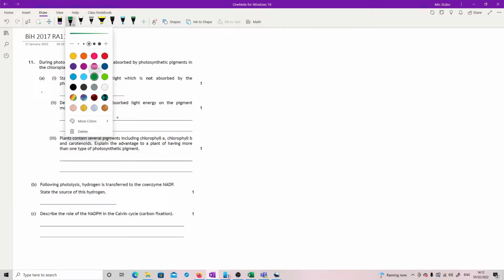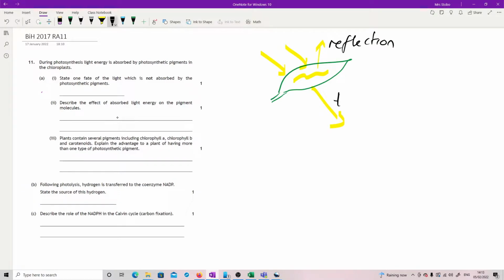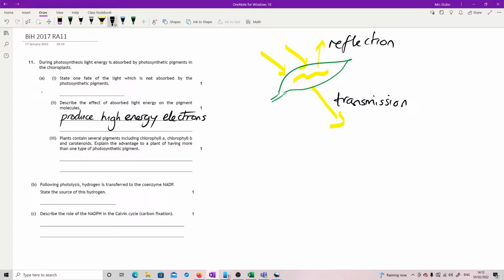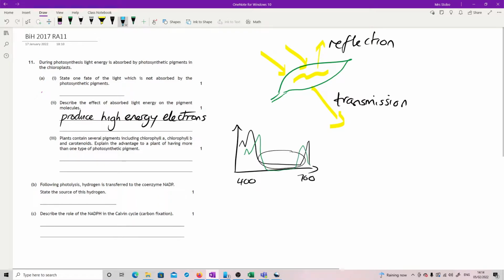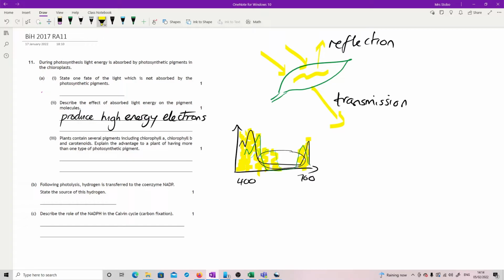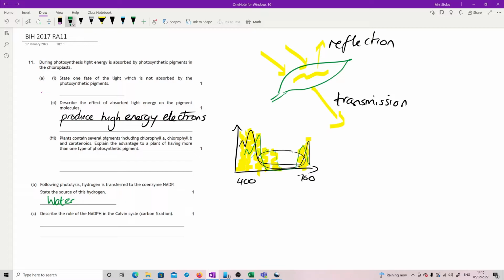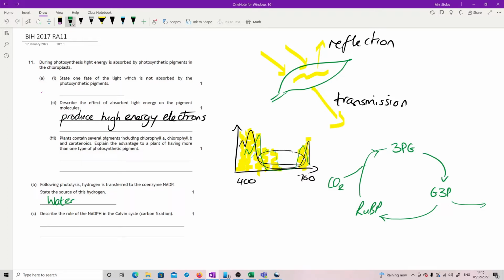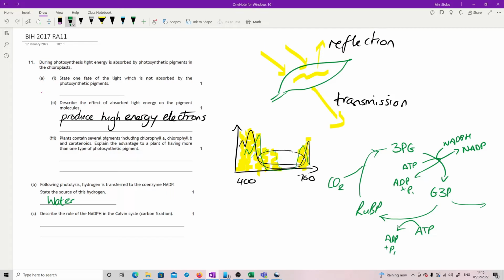BiH 2017 RA11 worked